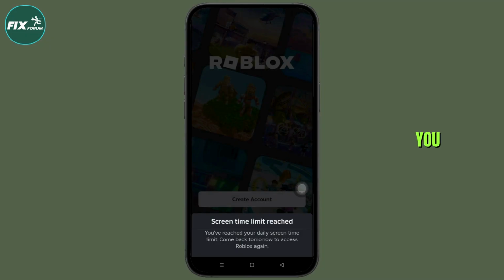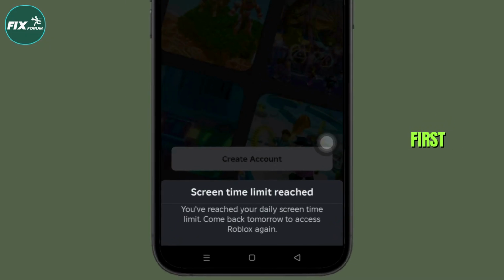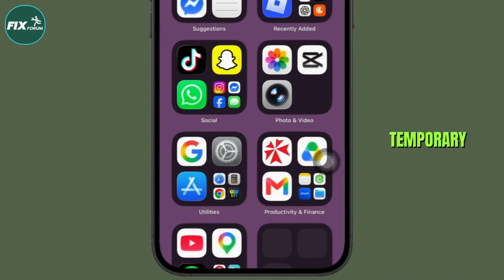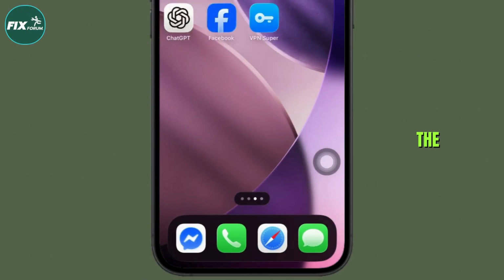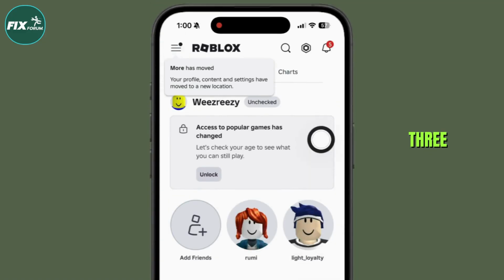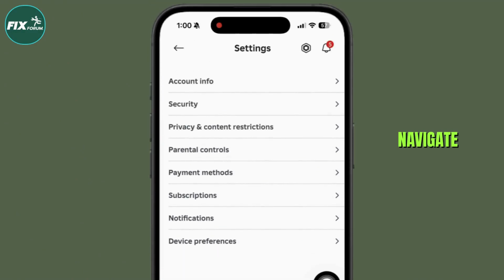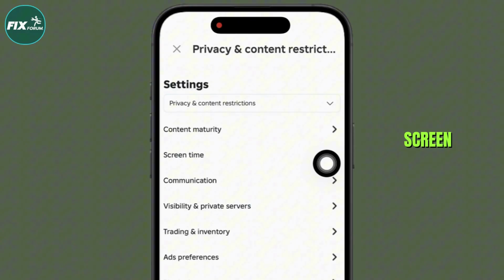How to Fix Roblox Screen Time Limit Reached Problem (2026)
Getting the "You've reached your daily screen time limit" message on Roblox? In this quick 2026 tutorial, you'll learn how to fix the Roblox screen time limit reached problem and manage screen time settings.

This video covers how to check Roblox parental controls, review account restrictions, adjust screen time settings, verify family settings, and troubleshoot why Roblox is blocking access.

If Roblox won't let you play because of daily screen time limits, this guide will help you understand the issue and fix the problem.

Quick Tip: Screen time limits are usually controlled through Roblox parental controls or device settings, so check both Roblox and your phone/tablet settings.

Timestamps

0:00 – Introduction
0:08 – Check Roblox Screen Time Settings
0:20 – Review Parental Controls
0:35 – Check Device Screen Time Settings
0:50 – Adjust Time Limits
0:58 – Restart Roblox and Try Again
1:03 – Conclusion